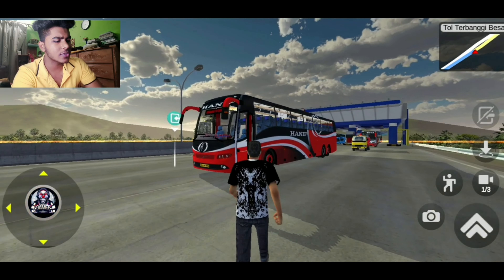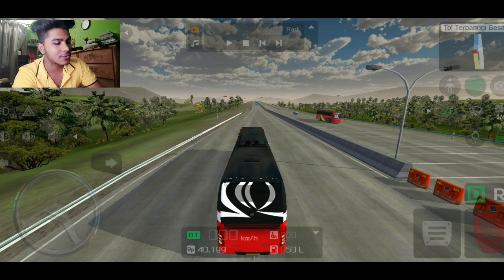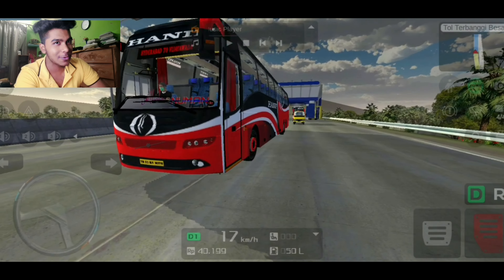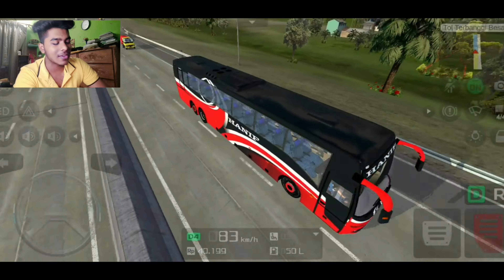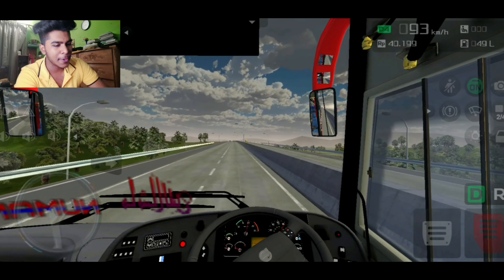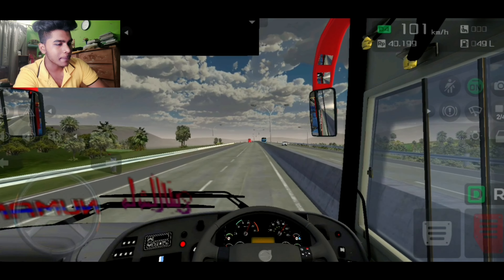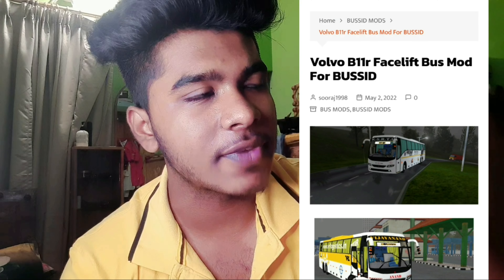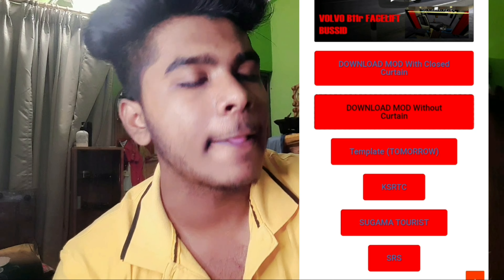Volvo B11R New Bangladeshi Bus Mod || Bus Simulator Bangladesh (BUSSID) || BD Bus Mod